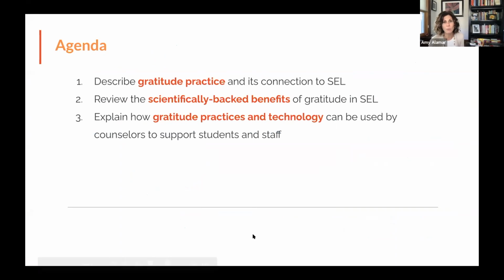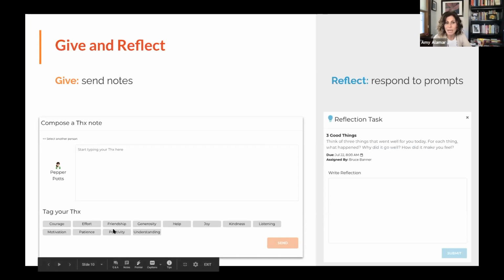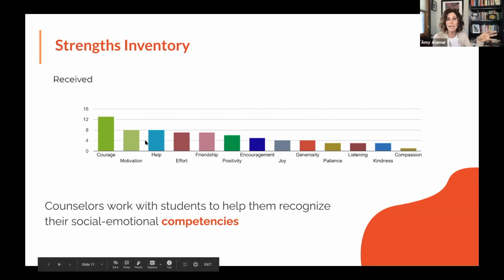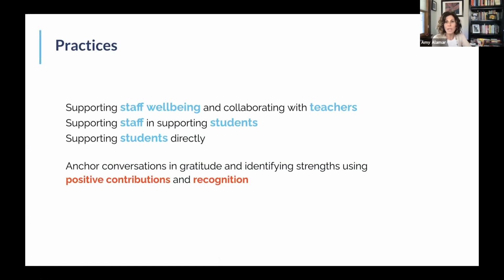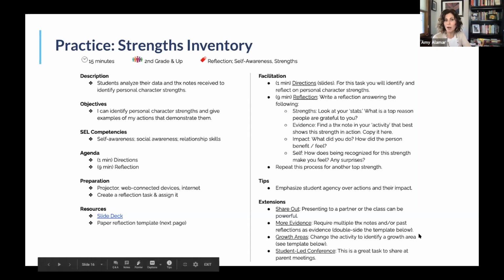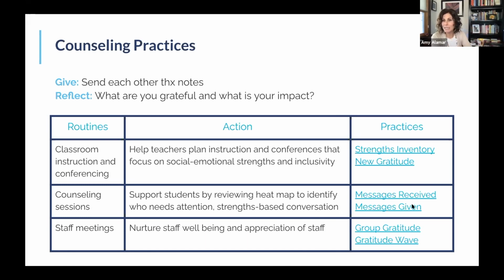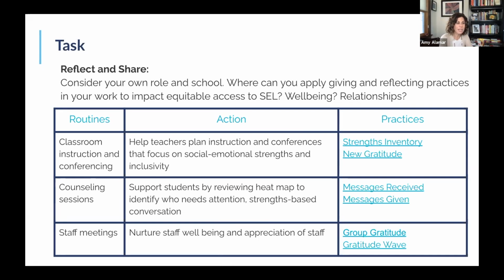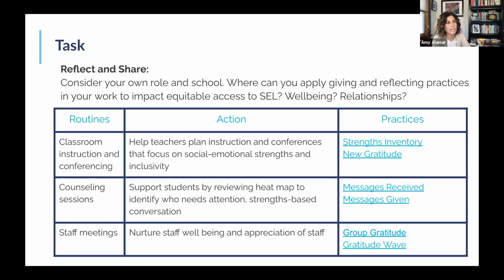Using Gratitude in Your Counseling Practice